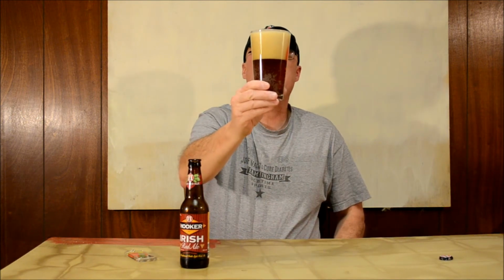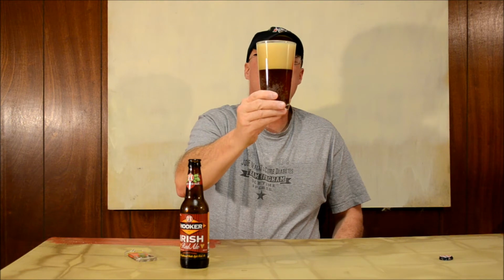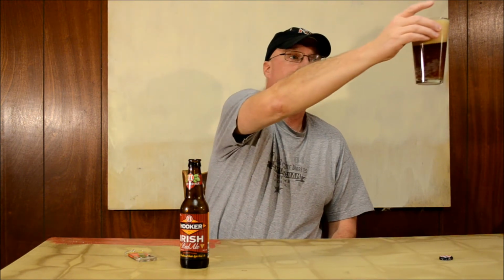Beer Review - Thomas Hooker Irish Red Ale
ABV: 4.9%

Available: Year Round

Thomas Hooker's traditional Irish-Style Red Ale gets its warm, ruby color from an interesting blend of pale, caramel and roasted malts which promote a sweetness that's balanced with crisp, authentic, English-style hops. A very unique and drinkable red ale that's also favored by amber lovers.
Hooker Irish Red is drinks well year-round, not just on St. Paddy's day.

Ingredients
◦Malts: Canadian 2-Row, Caramel 40L, Carapils, Munich 10L, Wheat Malt, Chocolate, Melanoidian
◦Hops: Bittering (East Kent Golding), Flavor (East Kent Golding, Fuggles), Aroma (East Kent Golding, Fuggles)

Specs
◦Original Gravity: 1.053
◦Finishing Gravity: 1.012
◦IBU's: 21
◦Calories: 172
◦Carbs: 19